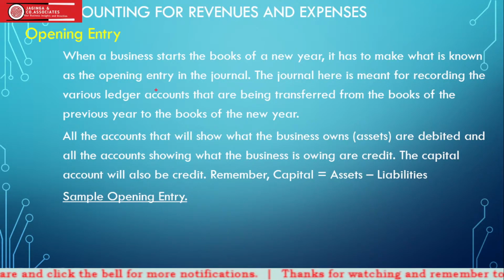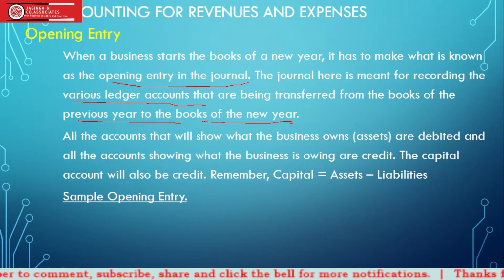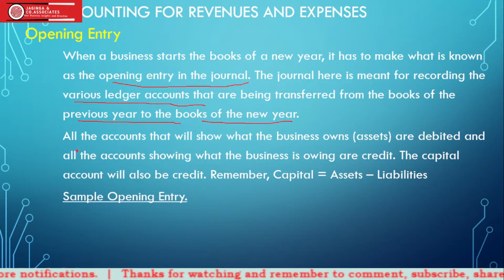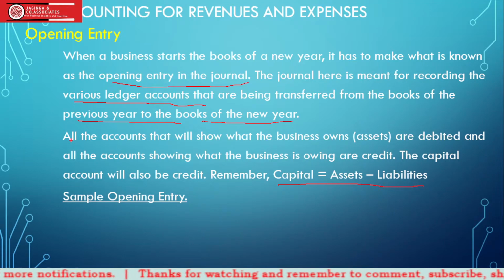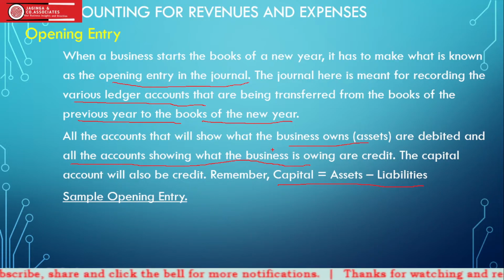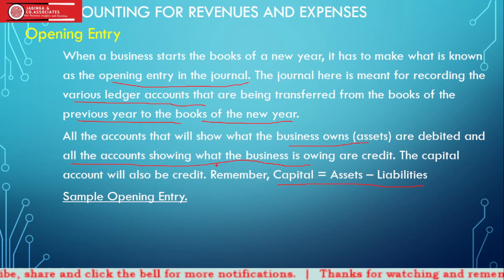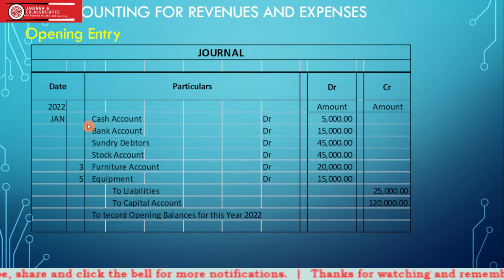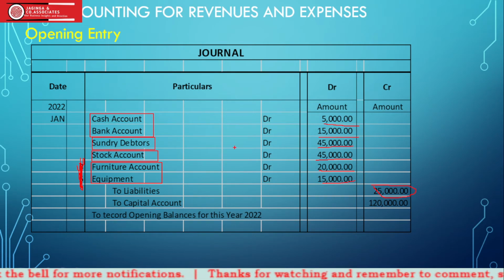What is Opening Entry